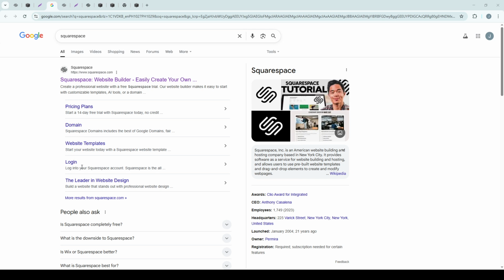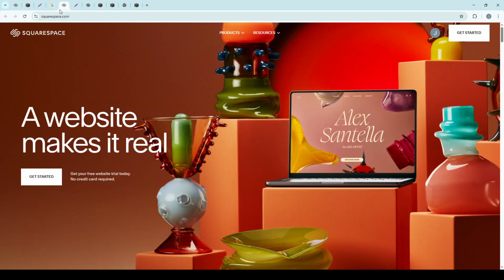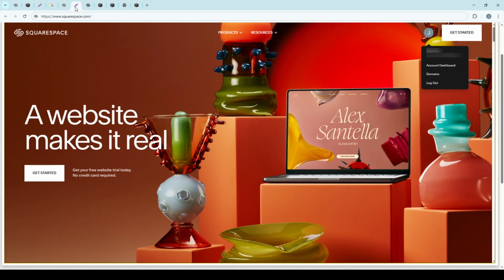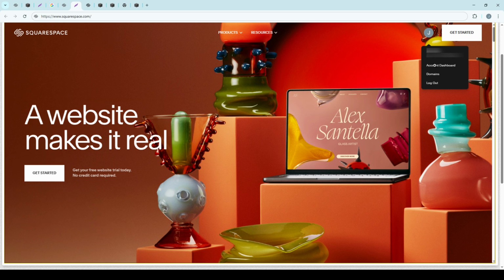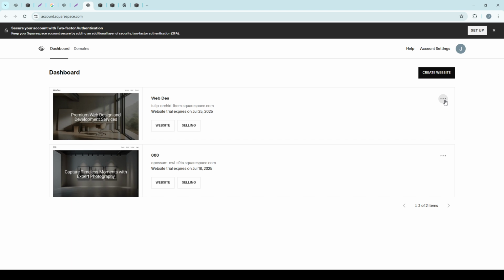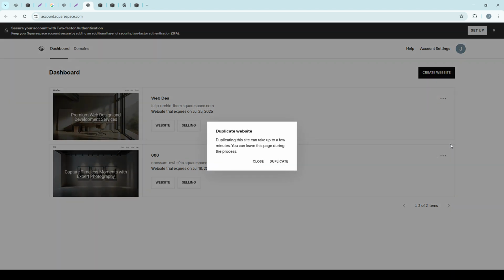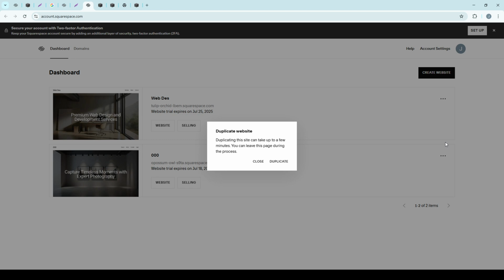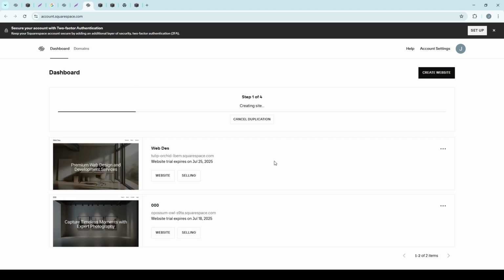How to Backup Squarespace Website [2026 Full Guide]